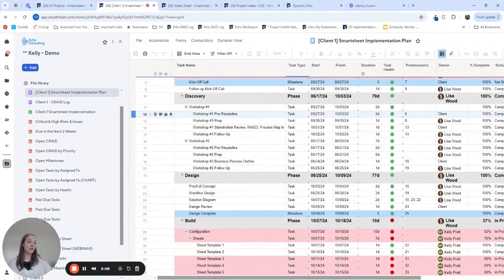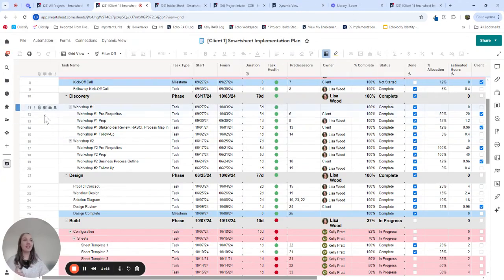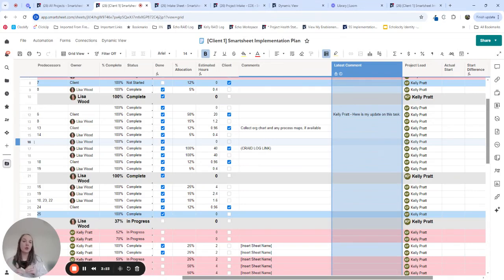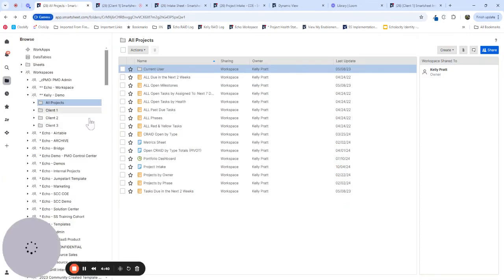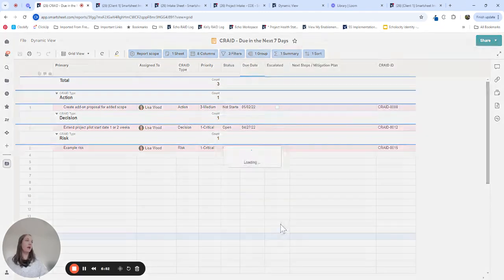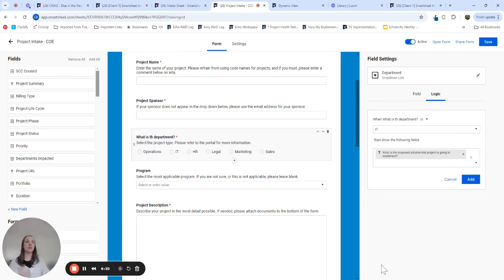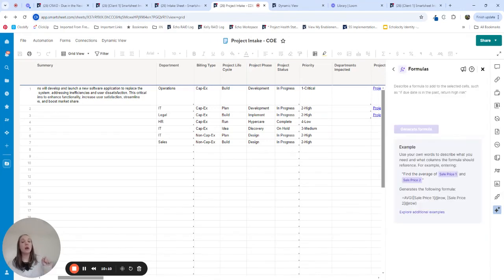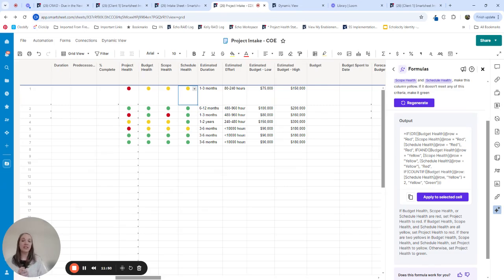Echolocity's 5 Favorite Smartsheet Features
In this video, Kelly Pratt from Echolocity showcases five key features in Smartsheet that enhance collaboration and efficiency. From the row link for pinpointing specific items to the Smartsheet's conversations feature for seamless communication, Kelly delves into how these tools can streamline project management. She also highlights the latest comment column and the save as new functionality, offering valuable insights on optimizing workflows. Lastly, Kelly touches on the versatility of forms and the AI tools available, providing practical tips for maximizing productivity.

Chapters:
00:00 Intro
00:10 Row Link Feature
02:36 Latest Comment Column
04:39 Save As New Functionality
07:11 Smartsheet Forms
09:29 AI Tools